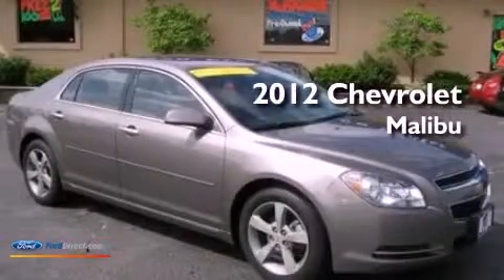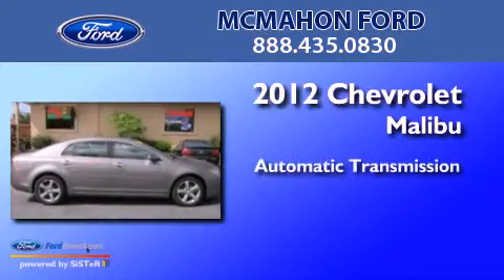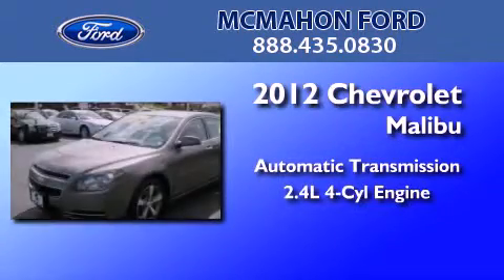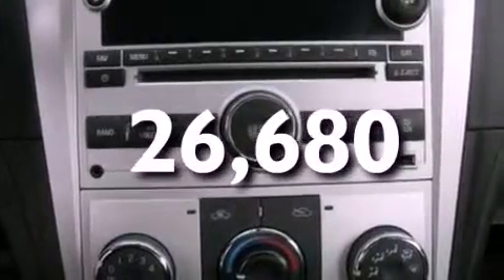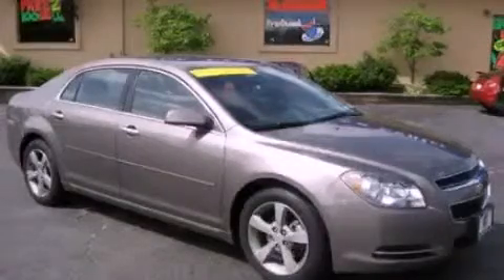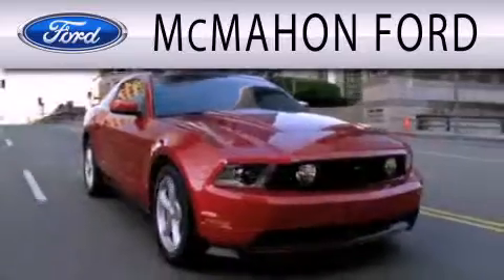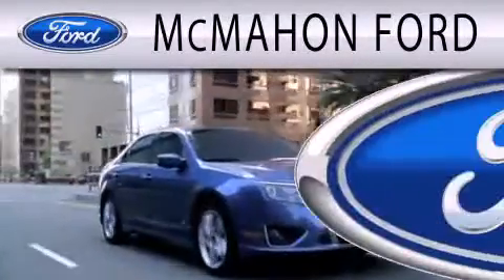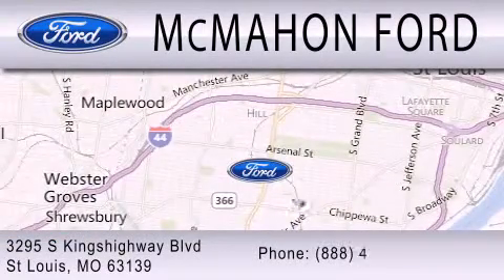Pre-Owned 2012 CHEVROLET MALIBU St Louis MO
Year : 2012
 Make : CHEVROLET
 Model : MALIBU
 Engine : 2.4L I4 16V MPFI DOHC FLEXIBLE FUEL
 Trans . : 6-SPEED AUTOMATIC
 Exterior : MOCHA STEEL METALLIC
 Miles : 26,680
 Interior : EBONY
 Stock : PK2015